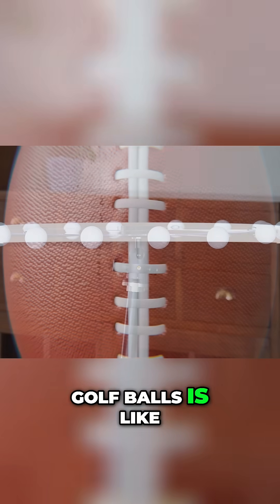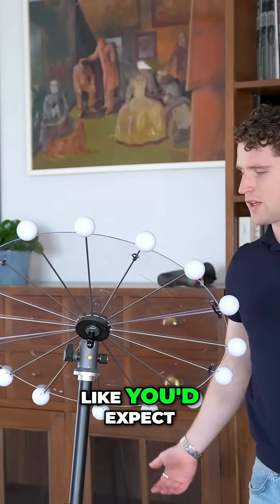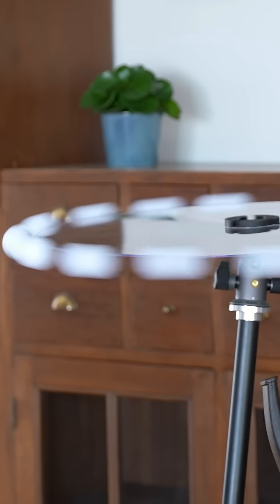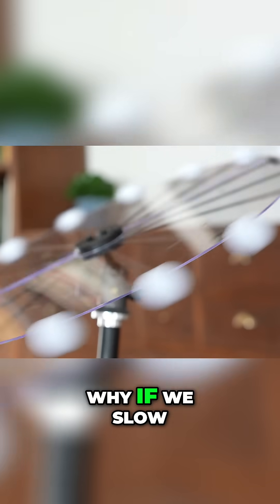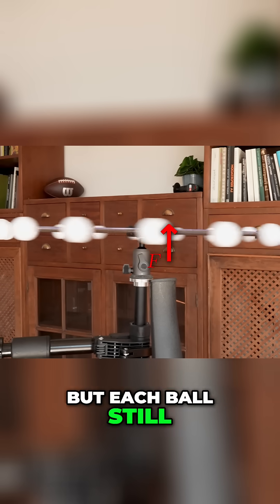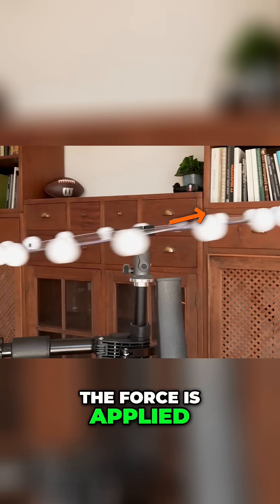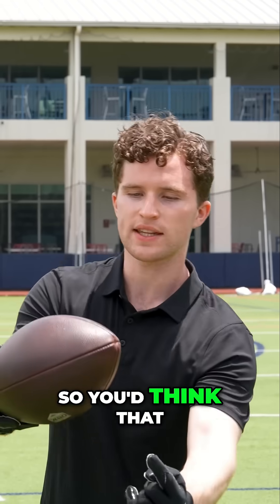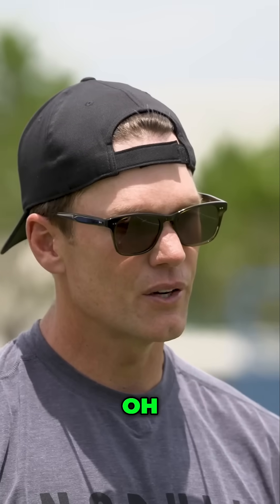Physics Trick Shots: Spin, Airflow, and Gyroscopic Magic!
Witness an amazing spin and airflow demo, exploring the physics of a spinning football's trajectory. See how spin dramatically alters its path. Plus, discover the gyroscopic effect with our leaf blower test and tilting demonstration! SpinPhysics AirflowDemo FootballScience GyroscopicEffect ScienceExperiment PhysicsFun STEMEducation EducationalVideo LeafBlowerTest SpinningWheel TOM BRADY